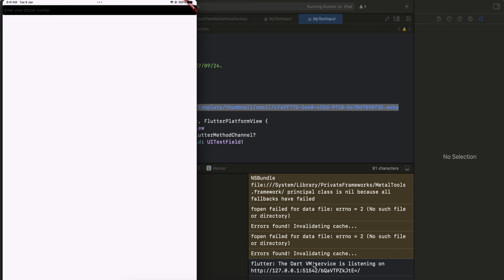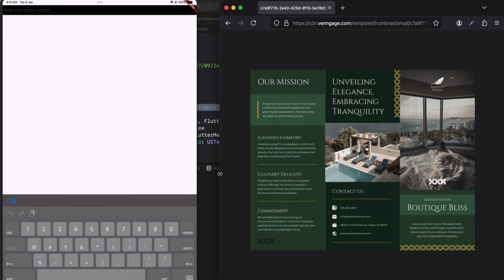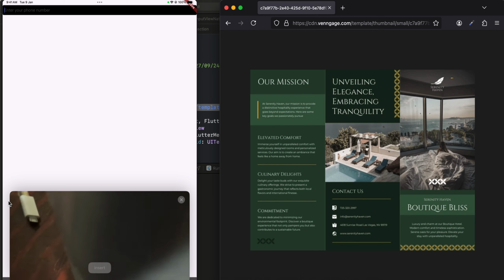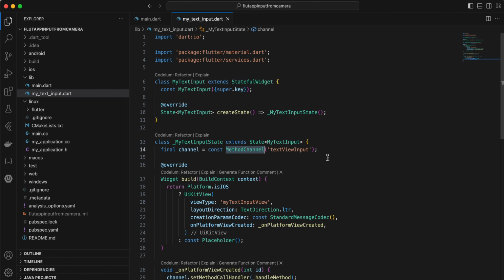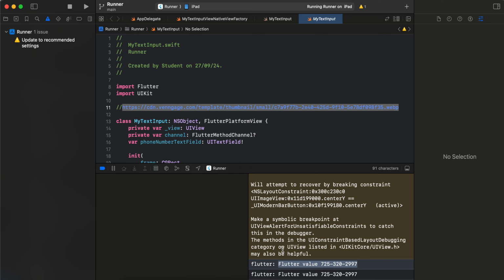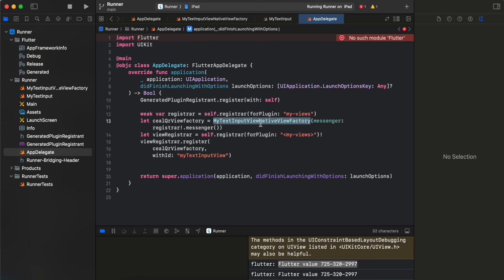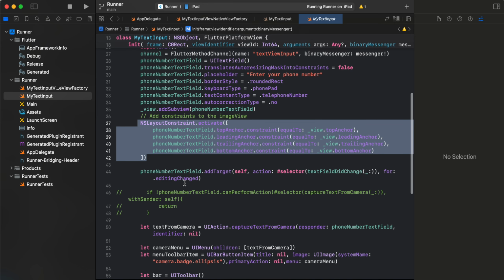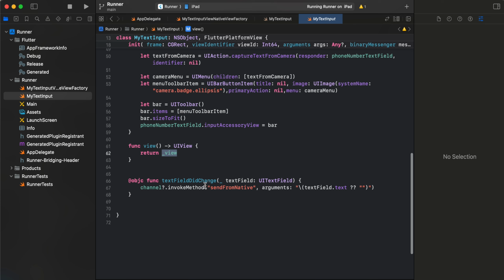How to add Camera as UIAction to Textinput to Capture Data and put in Textfield in Flutter iOS